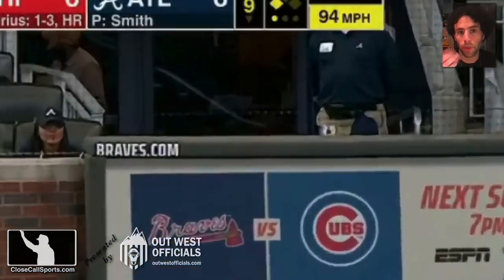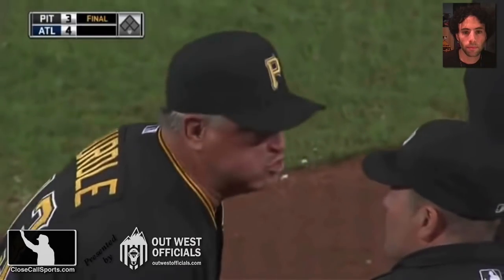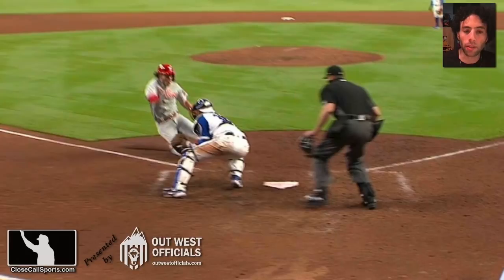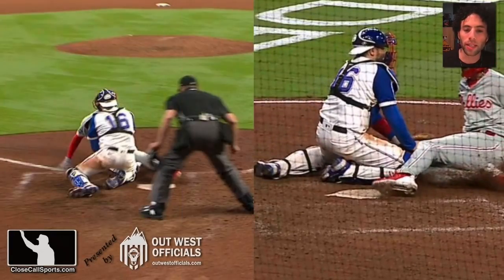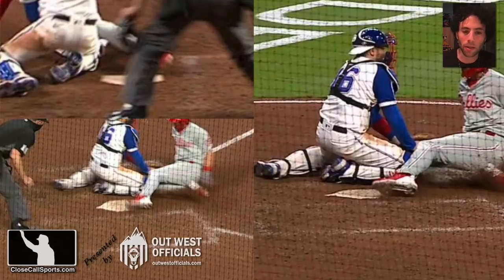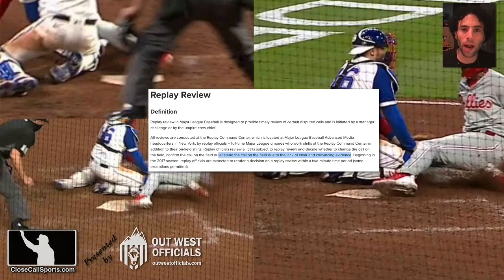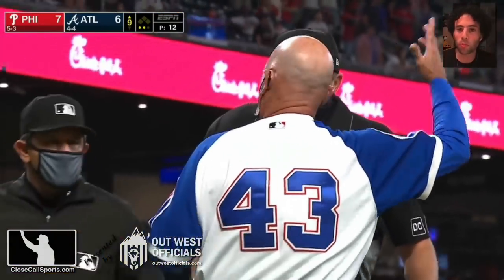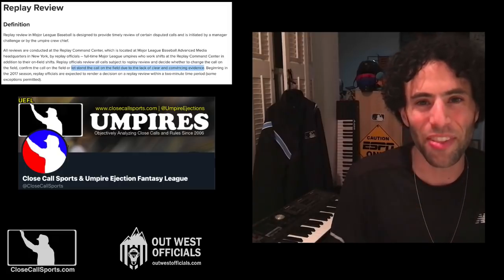Why Did Replay Review Fail to Overturn Umpire's 9th Inning Safe Call During Braves-Phillies Game?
Philadelphia's winning run in the 9th inning of its Sunday Night Baseball game against Atlanta came thanks to a safe call upheld via replay despite evidence suggesting the runner was actually out. Article

According to MLB's Replay Review rules, the Replay Official is tasked with overturning or confirming only those plays which contain "clear and convincing" evidence: in this case, there must have been clear and convincing evidence that the on-field ruling was incorrect.

Had Replay Review relied upon the "most probable" standard with only two options—either safe or out—the likely outcome would have been an overturned call and the runner declared out.

However, Replay uses a three-outcome approach with confirmed/stands/overturned. Because of the logically difficult task of proving a negative—that something did not happen, that the runner did not touch home plate—the clear and convincing burden was not met, thanks in part to a few replay angle quirks.